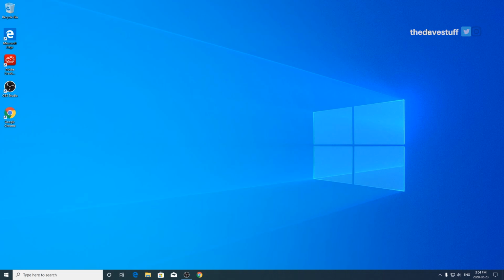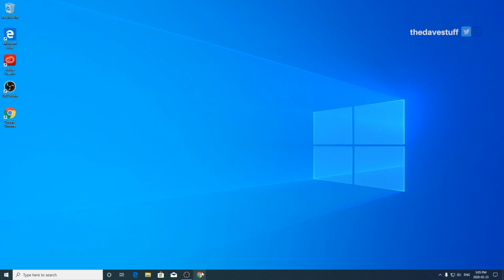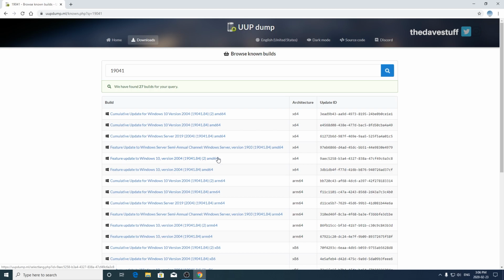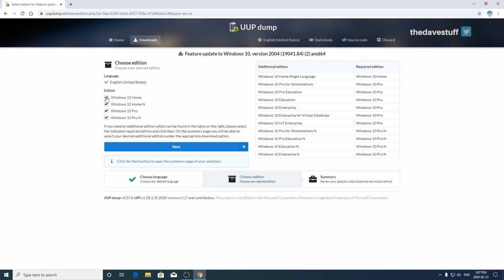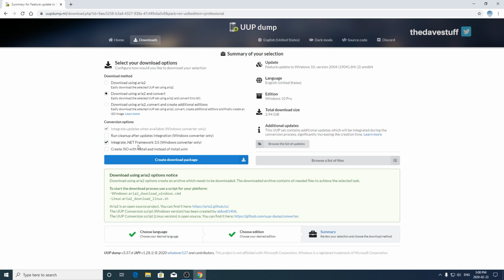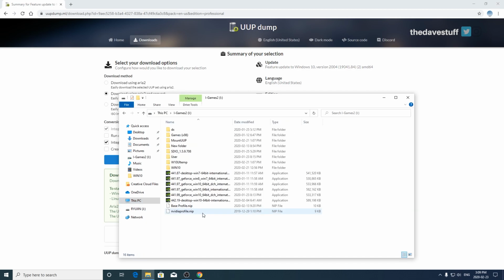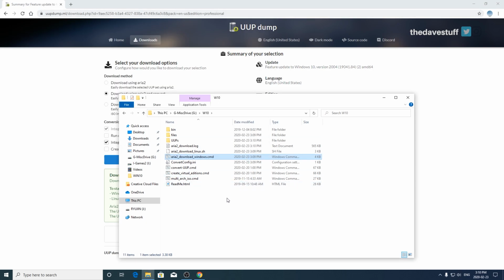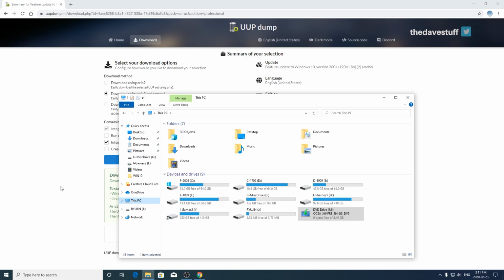Get the Windows 10 2004 Download Early (May 2020 Update)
Get the Windows 10 2004 Download Early (May 2020 Update) / Hey guys. Are you're looking to get a jump start in the next major update in Windows 10? If so, you are in luck! You can obtain, Windows 10 2004 & download early - but maybe not from the official website!

How to download Windows 10 2004 early? Easy! There's a site called uupdump.ml, where you can get not only the latest version of Windows 10, but you can also include all the updates from that major release.

After 2 months, no changes to the major release version. Until Windows 10 2004 is officially released, bugs can be present! Please monitor the Microsoft Windows Insider website in the event changes are made.

Links (Amazon)